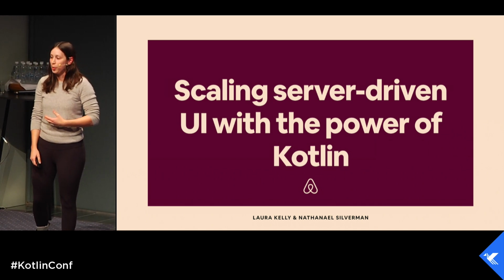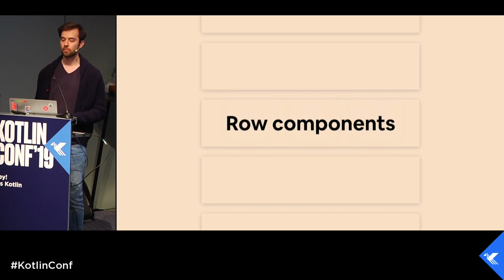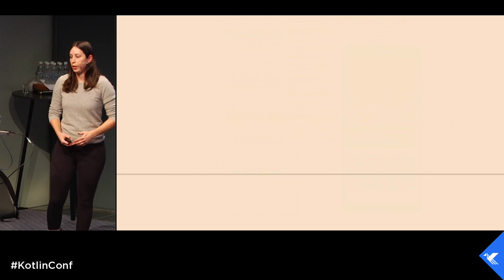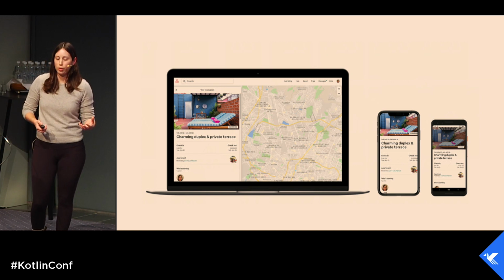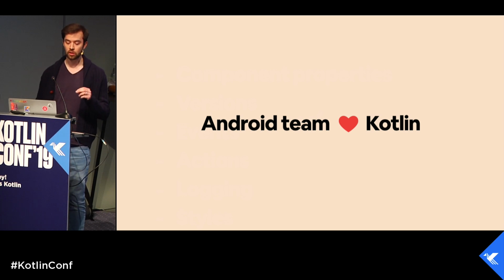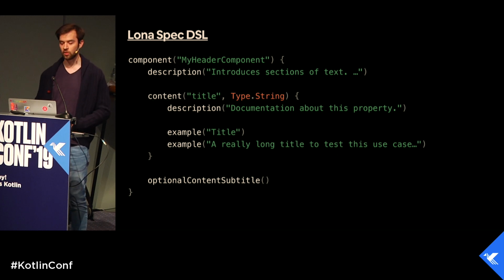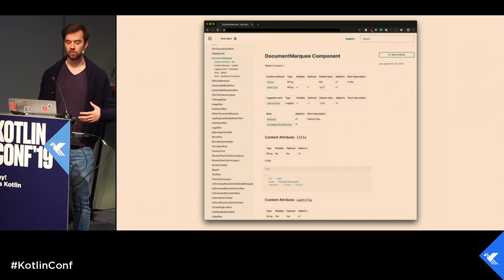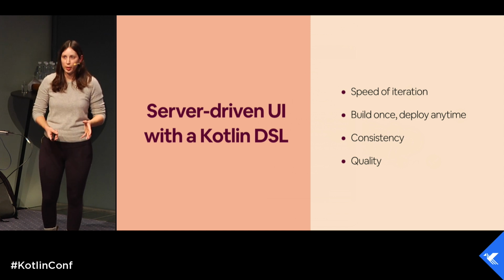KotlinConf 2019: Lona: Scaling Server-driven UI by Laura Kelly & Nathanael Silverman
Lona is a configurable, server-driven UI system at Airbnb that renders features on Android, iOS, and web. It enables teams to rapidly build and iterate on features across platforms, removing boilerplate code for developers and bypassing limitations of native release cycles.

Powered by a Kotlin domain-specific language (DSL), Lona isn't your ordinary server-driven UI system. It utilizes powerful features of the language to make server-driven UI maintainable and scalable. Lona also has accompanying Kotlin tooling to manage versioning, production responses, and to validate clients.

In this talk, we'll discuss the use-cases that led server-driven UI to become a widely-used paradigm for product teams at Airbnb. We'll explain how the Lona platform and DSL work and the benefits of using Kotlin. Finally we'll end with a demo, showing how easy it is to build a feature end-to-end with Lona and Kotlin.

About the Presenters:
Laura Kelly is an Android engineer on the UX Platform team at Airbnb. She builds UI infrastructure and frameworks, as well as Airbnb’s Design Language System for Android. Prior to becoming an Android engineer, she was a frontend web engineer at Airbnb and at early stage startups. When not working on performant and beautiful Android user interfaces, Laura is a competitive powerlifter.

I grew up in France, learned how to code by myself, created an Android app before owning a smartphone, owned and operated a cybercafé in Paris, managed an esports team, moved to San Francisco to work for an Android-first startup. I now build Android UI infrastructure for Airbnb.